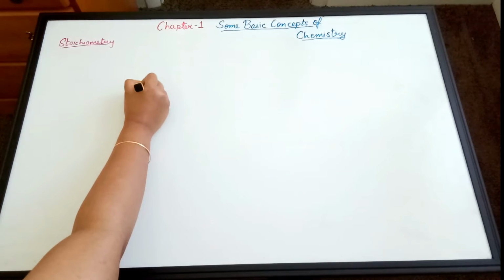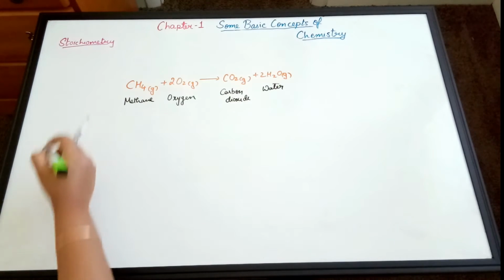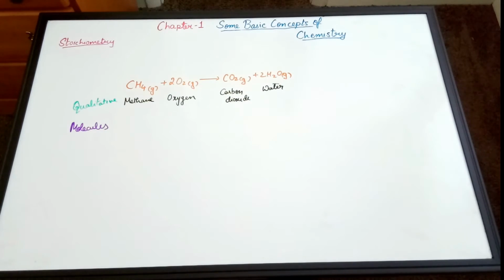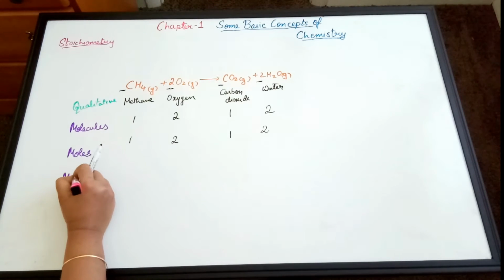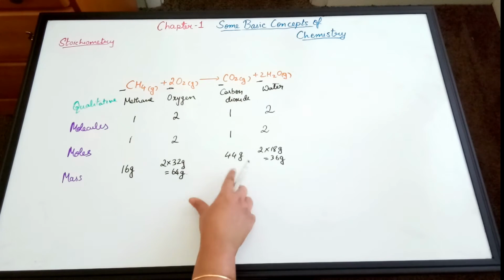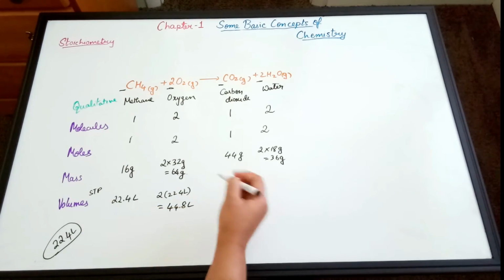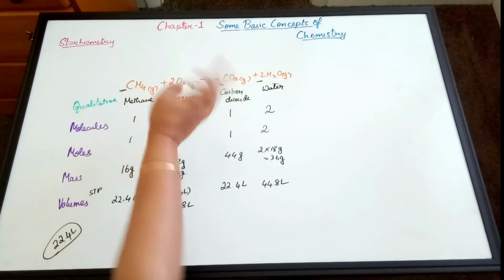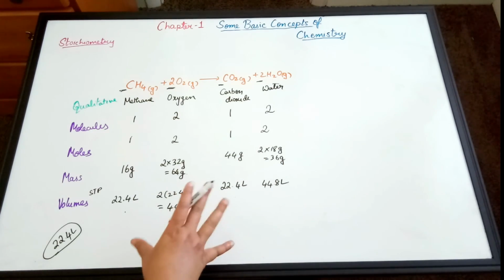Stoichiometry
This video is about the ninth topic of the first chapter (Some Basic Concepts of Chemistry).
By the end of the video, you will be able to write the
-Number of molecules
-Mass
-Volume
Of the reactants and products in a balanced chemical equation.
Check out the next video for the topic- Stoichiometric Calculations